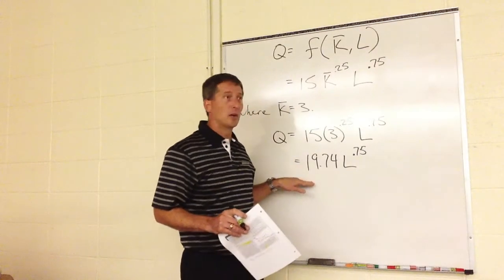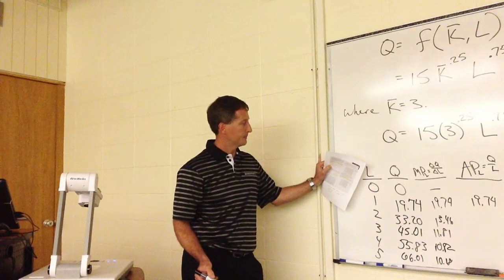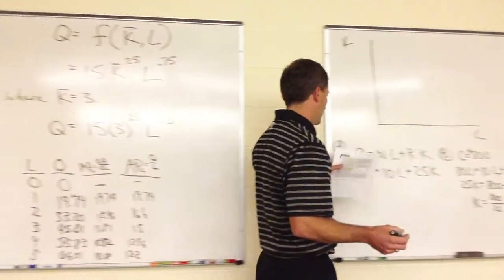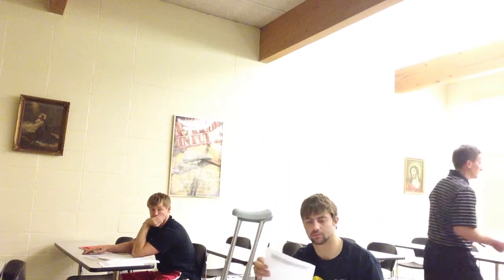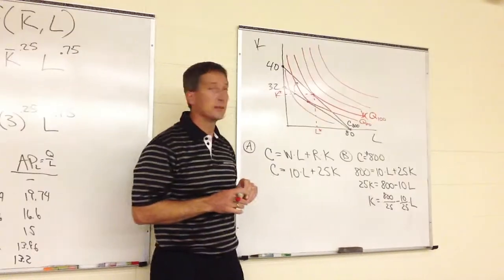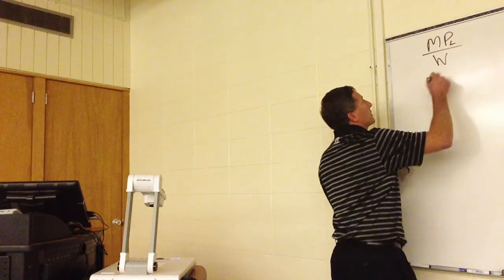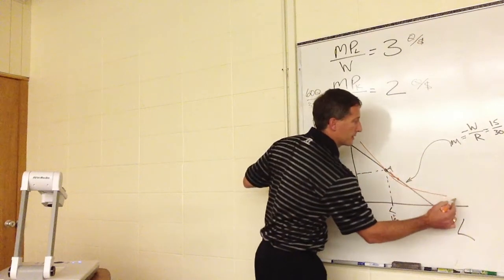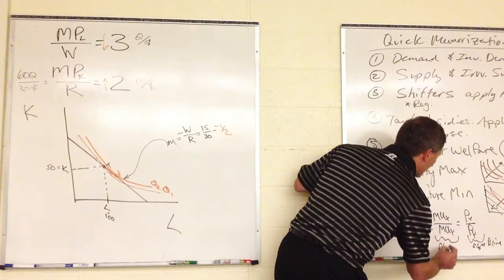Intermediate Econ 12 F13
7:08 Work Problem 6.1
16:44 Work Problem 6.2
31:22 Work Problem 6.3